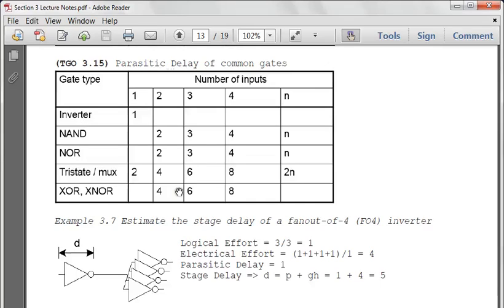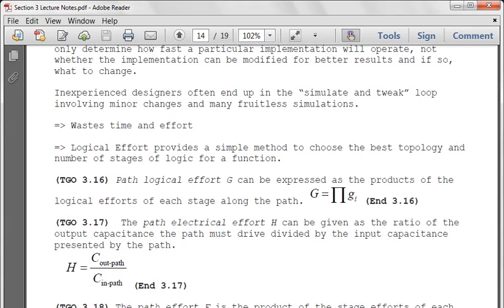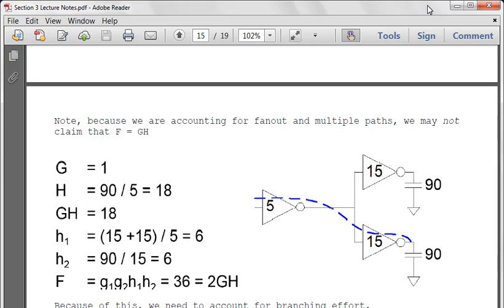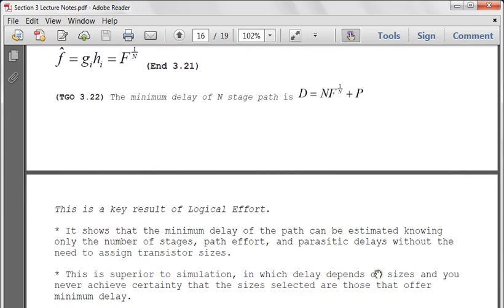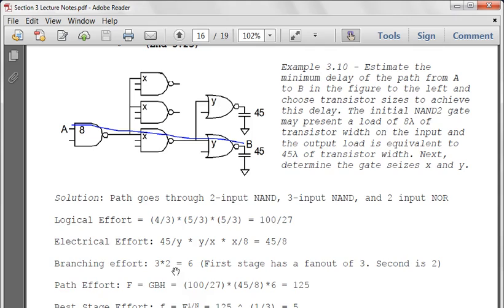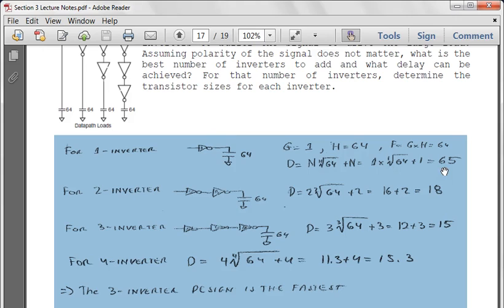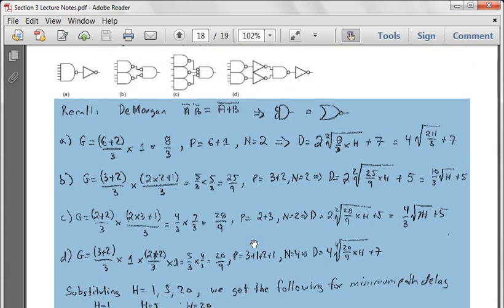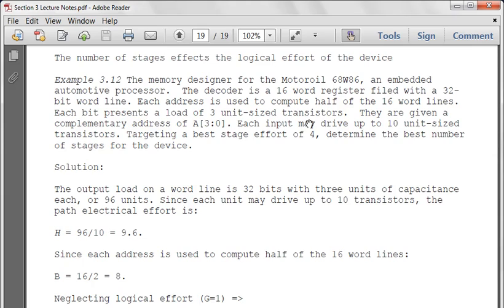El E 482 - CMOS/VLSI - Lecture 8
Path logical effort, transistor sizing.